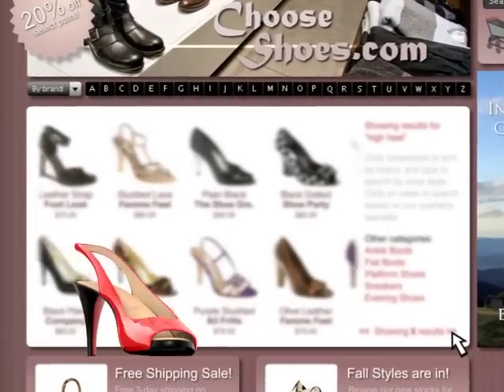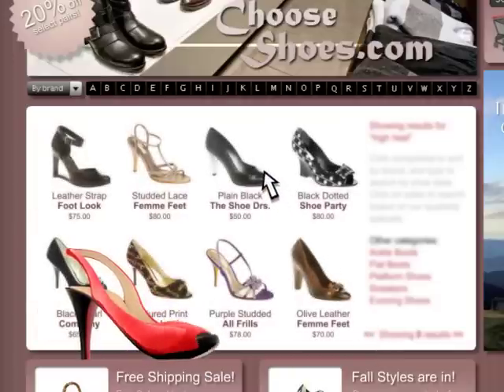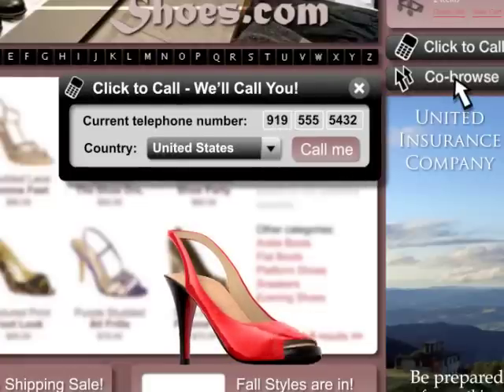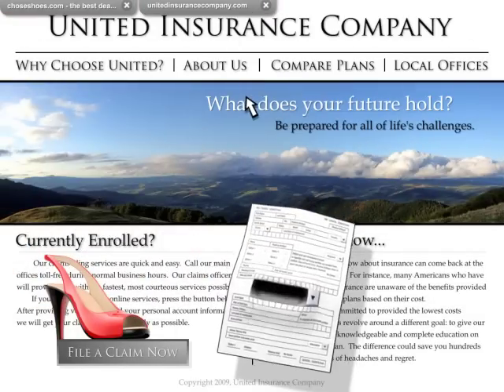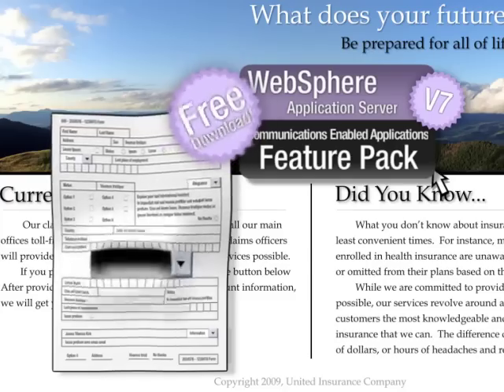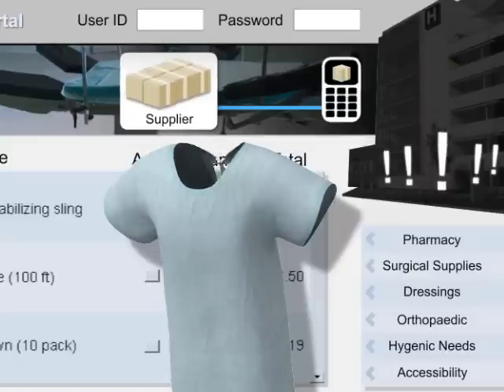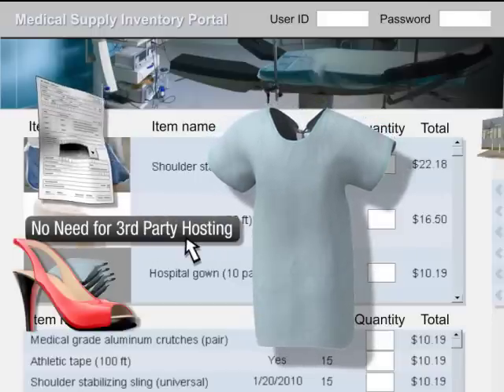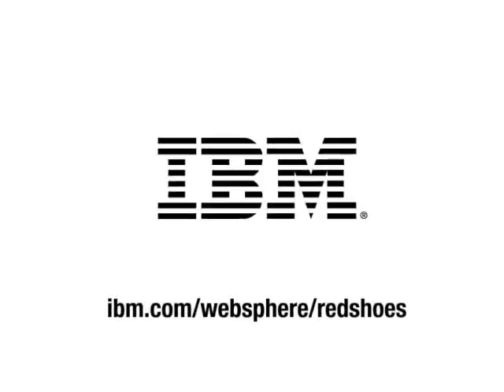Communication Enabled Websites and Applications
Video describing some of the functions available in the WebSphere Application Server V7 Feature Pack for Communications Enabled Applications.

Includes cobrowsing, two way forms, click to call, and more!